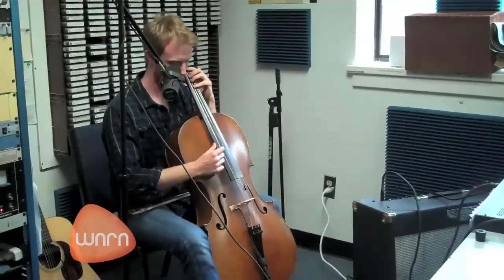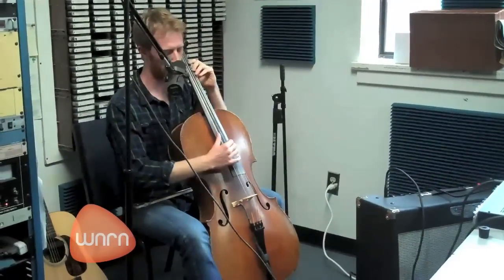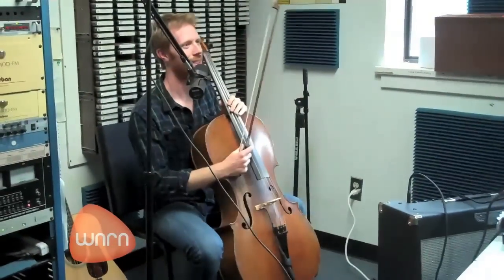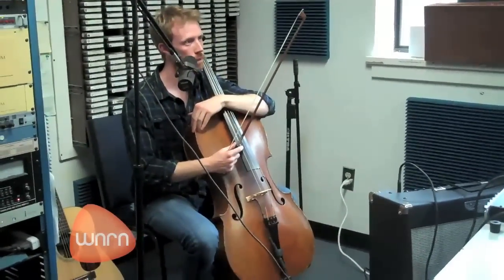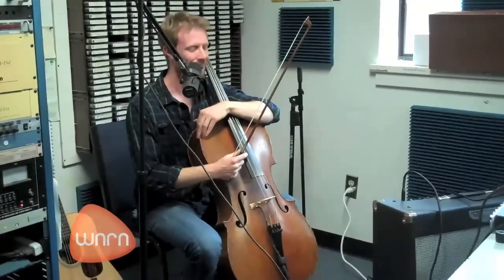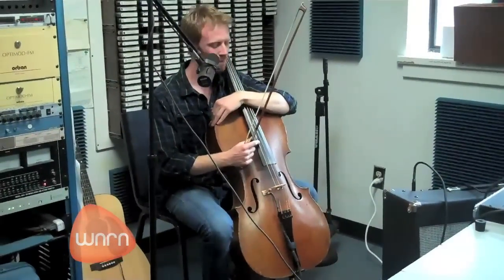Wes Swing explains how to play "Lullaby"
Wes Swing walks us through how he constructs his song "Lullaby" at WNRN in Charlottesville, Virginia.